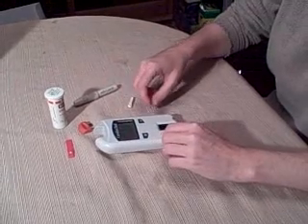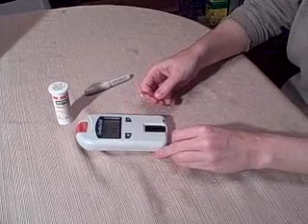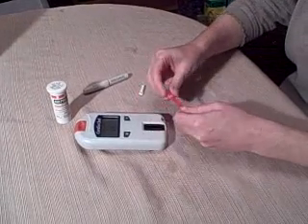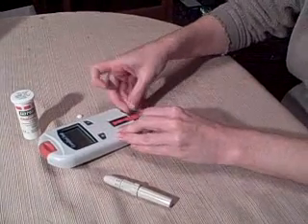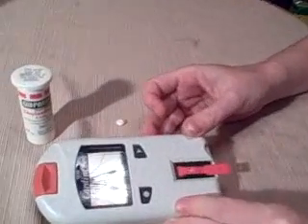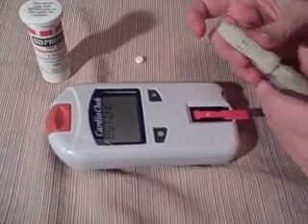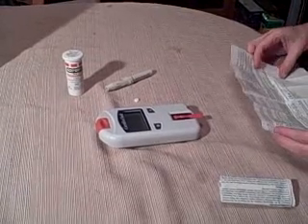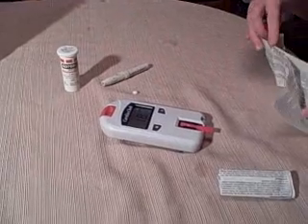How to Test Your Cholesterol with a CardioChek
This video explains step by step how to test your blood at home for cholesterol using a CardioChek device. You can test your total cholesterol, HDL and triglycerides.

Several people have commented that it doesn't test for LDL.  The device tests for total cholesterol, HDL, and triglycerides. From that simple math gives you the LDL value. So there's no need for a LDL test - you already know that once you have the other numbers. It would be a waste of money to then test for LDL.

Some people have commented that I'm not using the capillary device to transfer my blood from my finger to the test strip. THE CAPILLARY DEVICE IS NOT IMPORTANT. Sheesh. It's just a way to move blood without a mess if you are a gusher. As I am someone who can barely bleed, I'm lucky to get a drop onto the test device. It doesn't matter in any way how you get the drop onto the test device.